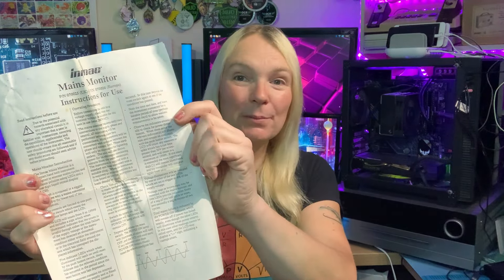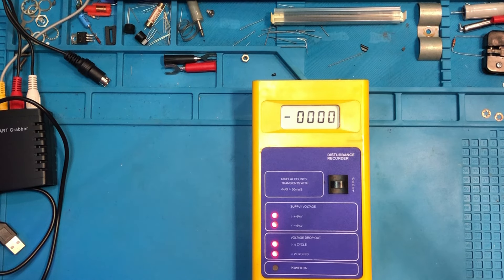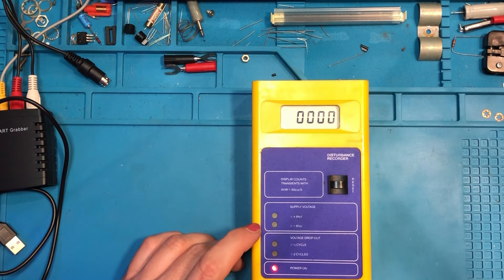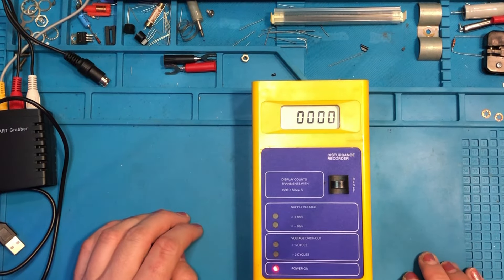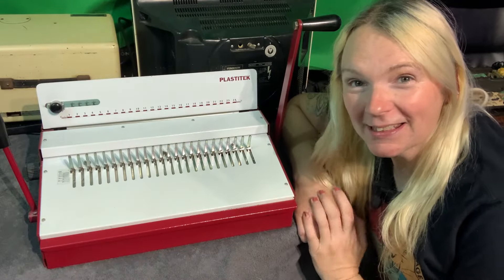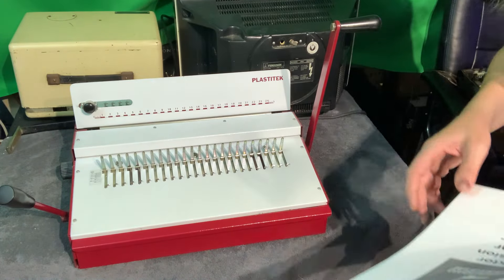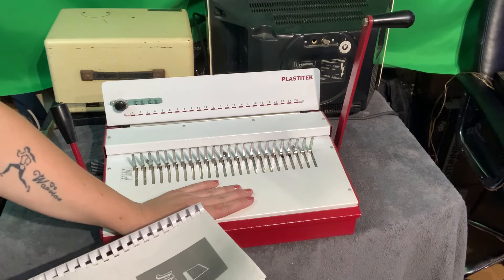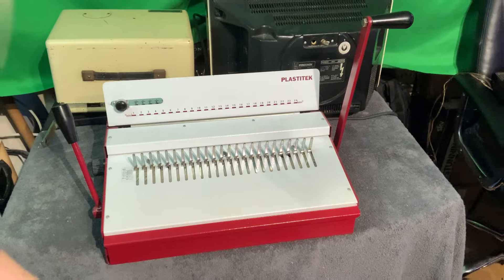Factory Finds! Meters & More Saved From The Skip!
I was invited to a factory that had closed down to see if there was anything I could use before it all went to the skip or the scrappy! Megger Meters, Mains Monitor, Height Gauge and comb binder machine were all way too good to be getting skipped so I gave them a new home!